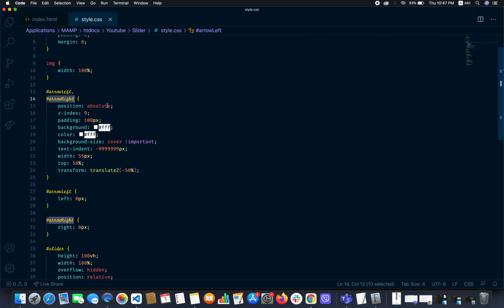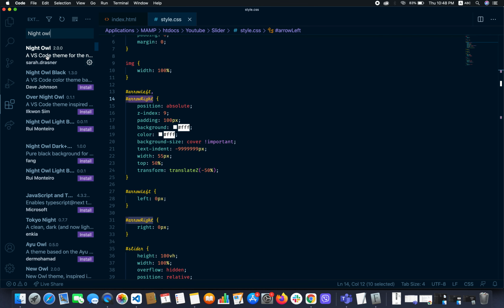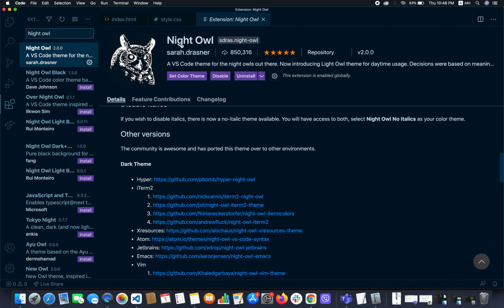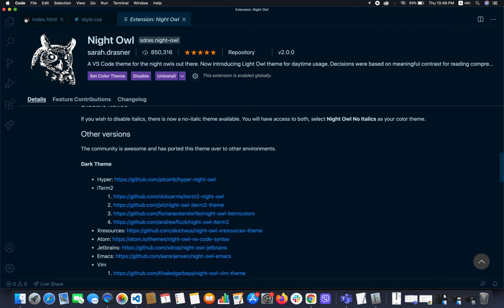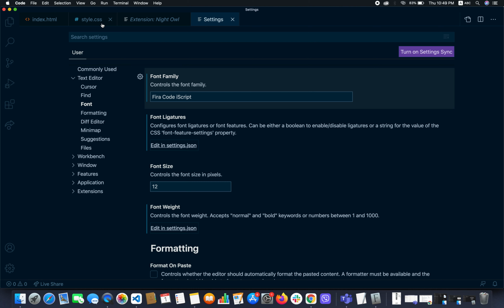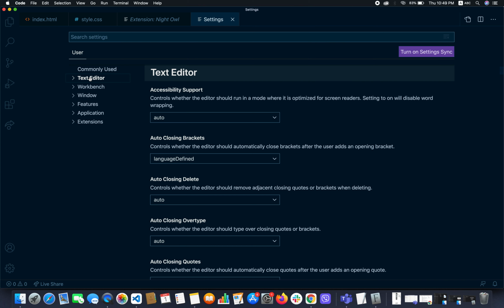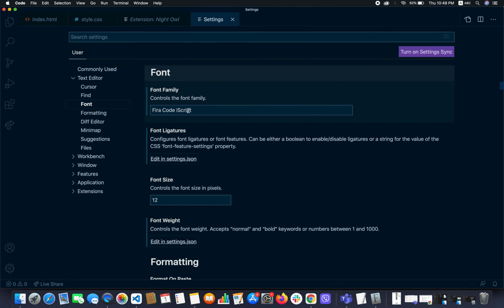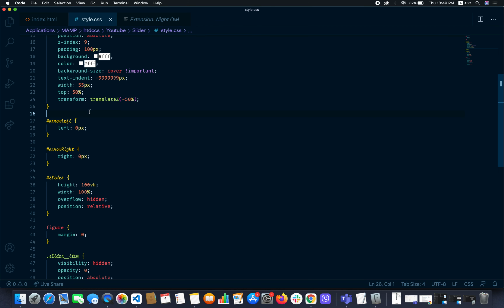Change theme and font inside Visual Studio Code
Change the font of visual studio code

Here you will find the theme I'm currently using